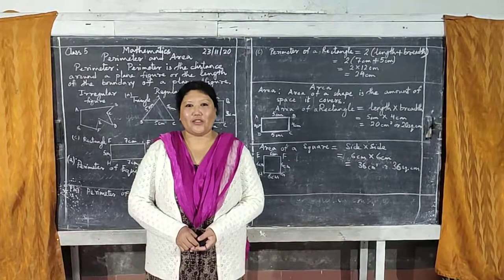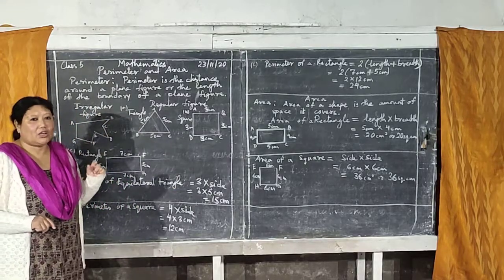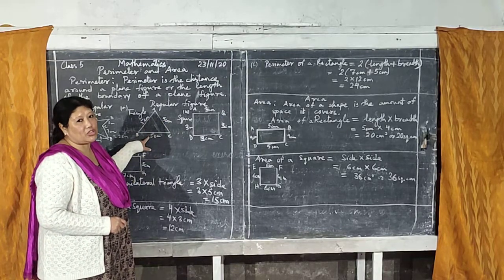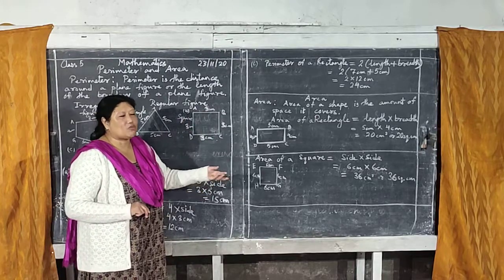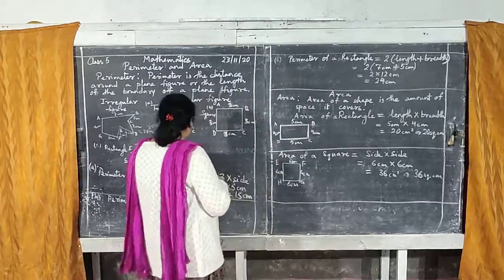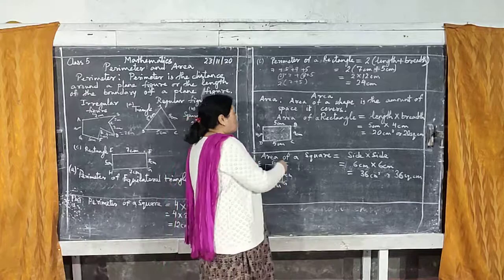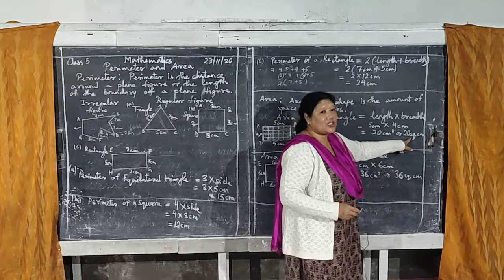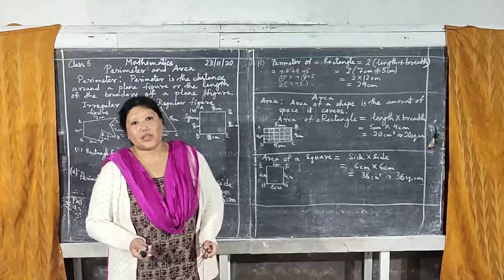Class 5 Mathematics Chapter 11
Perimeter And Area - Perimeter of Irregular Figure, Equilateral Triangle, Square Rectangle, Area of Square and Rectangle